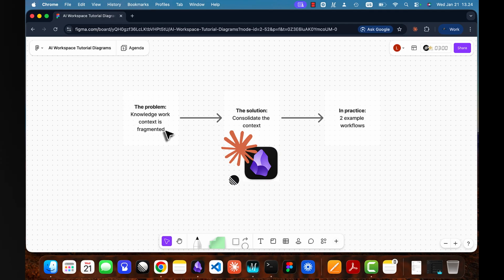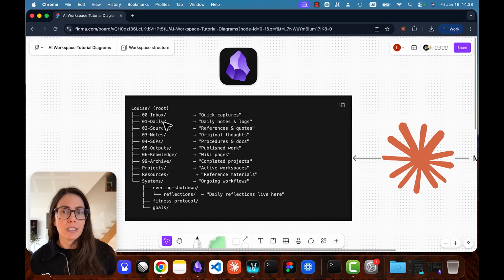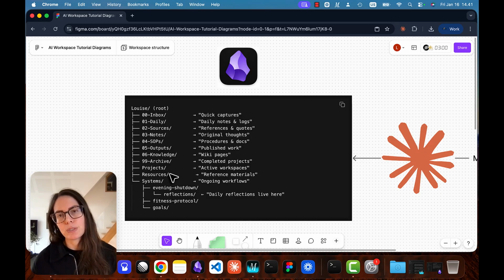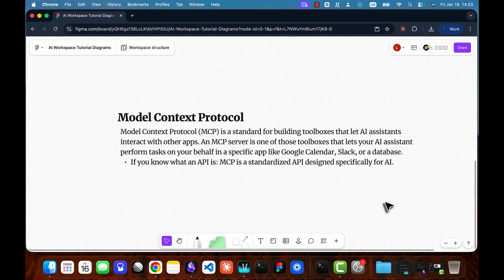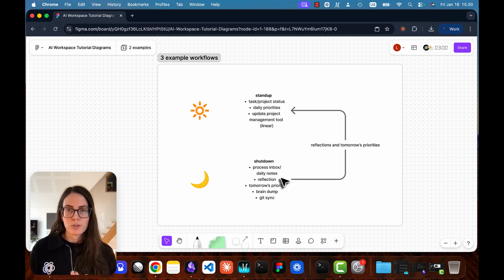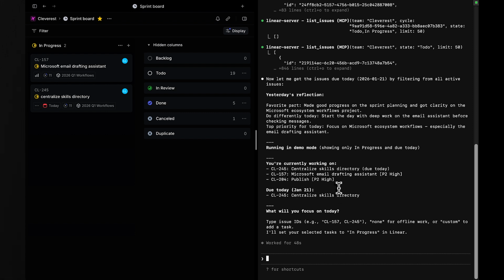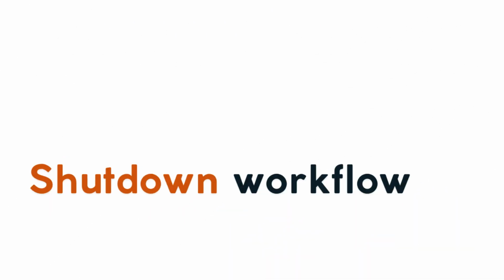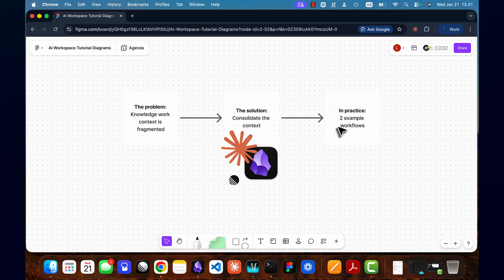My Claude Code + Obsidian AI-augmented knowledge work setup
In this video, I show you my Claude Code for knowledge work setup: an Obsidian vault where I consolidate all my notes, sources, and projects into one place, then plug in Claude Code so it works more seamlessly together with me. I also connect external apps like Linear through MCP servers.

This isn't a step-by-step tutorial, but I hope it inspires you to explore what's possible with tools like Claude Code.

NOTE: Giving Claude direct access to files on your computer really does mean that it can do EVERYTHING you can do, including deleting stuff. It's always a good idea to make frequent backups of your files (whether or not you use Claude). Anthropic has a great list of what you can do to stay safe See the Protecting yourself from malicious attackers section (This page is specifically about Claude Cowork, but the same principles apply when using Claude Code).

Chapters:
0:00 Overview
1:37 Consolidated context and structure of Obsidian folders
4:53 What do we get when we add Claude Code to the mix?
5:53 What is an MCP server?
6:28 High level overview of Standup and Shutdown workflows
8:45 Standup workflow in action
12:06 Shutdown workflow in action